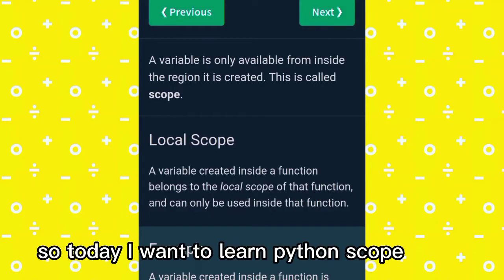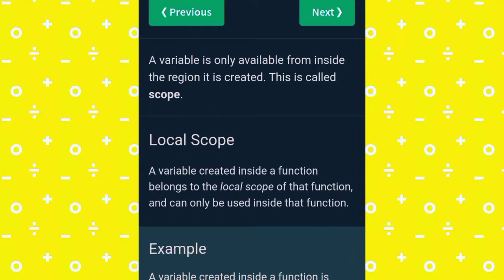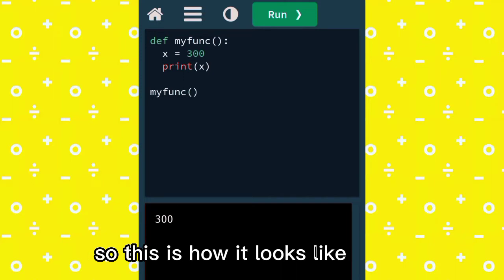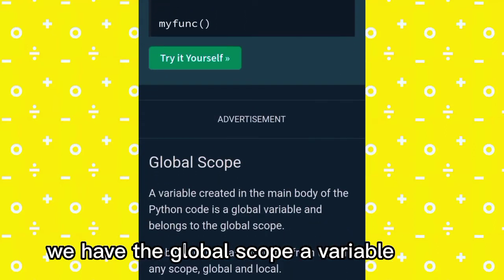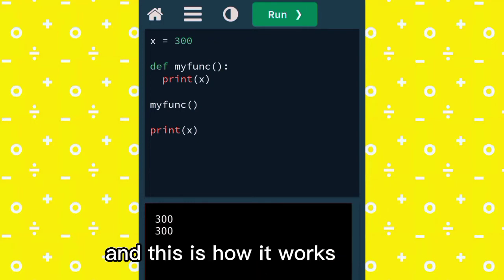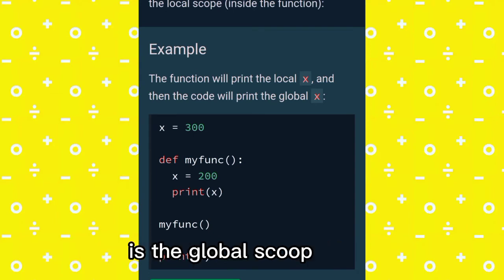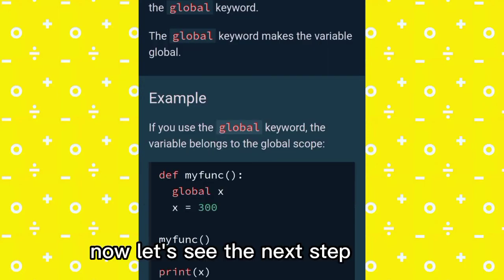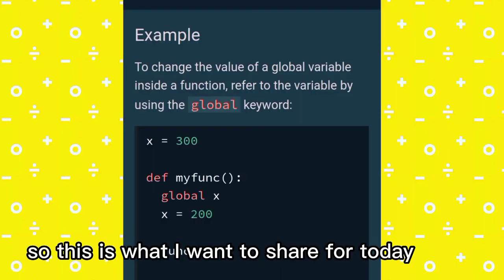PROGRAMMING PYTHON | PYTHON CODING 2023